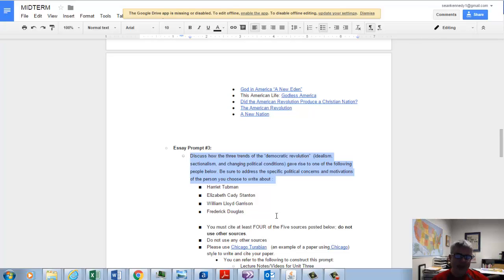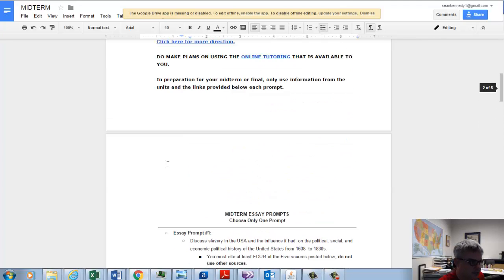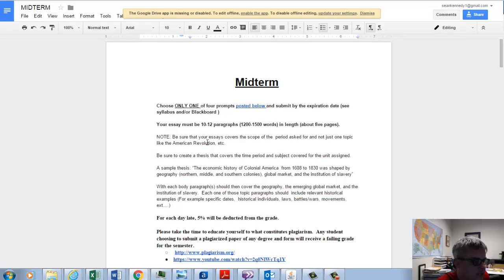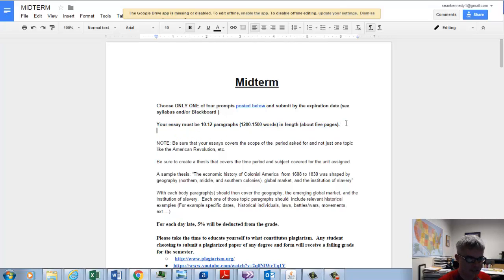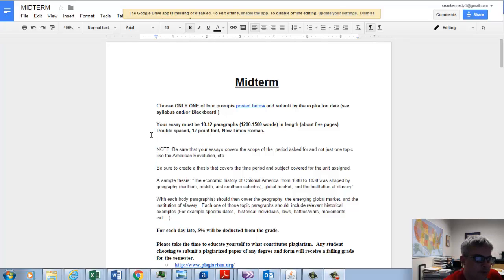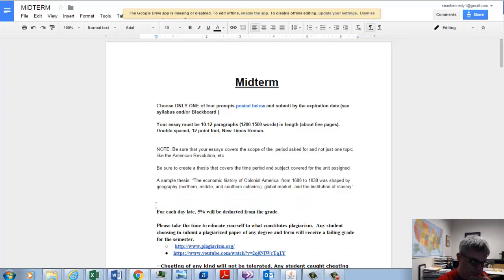MIDTERM FINAL EXAM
sdfadf